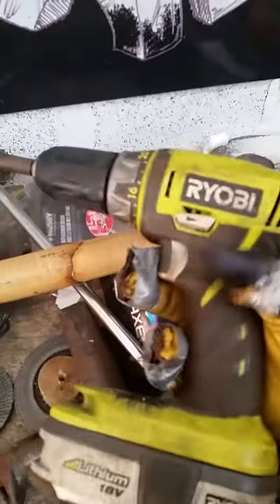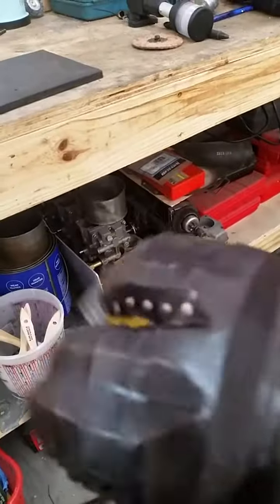Surlyanvil bifurcated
Dexterity with tools test